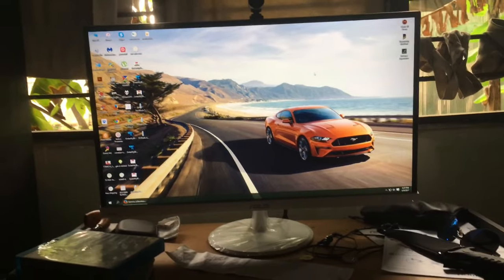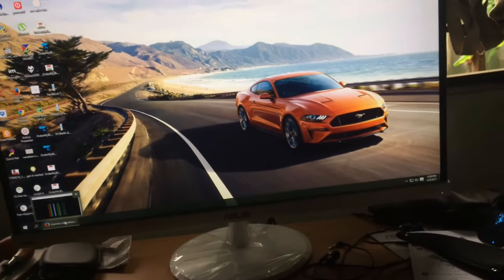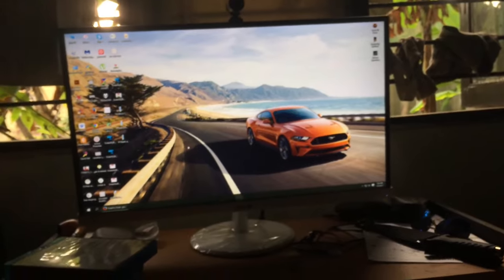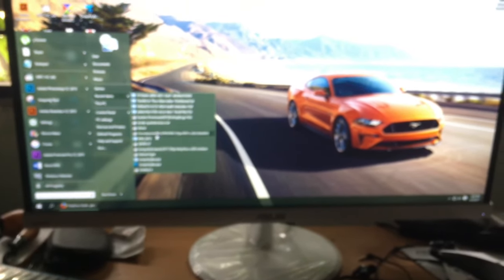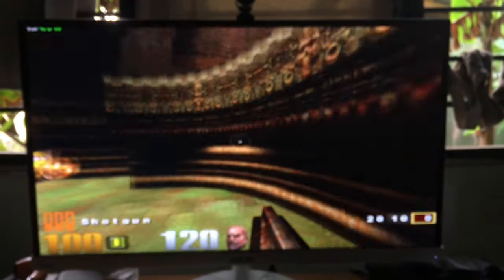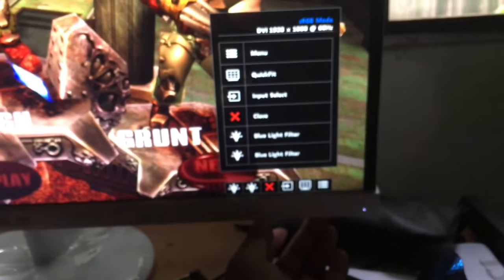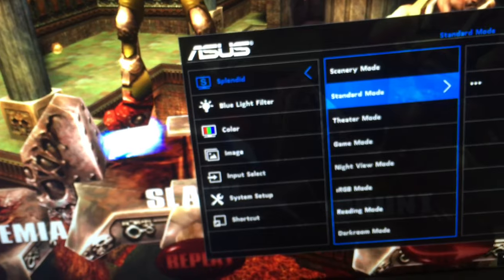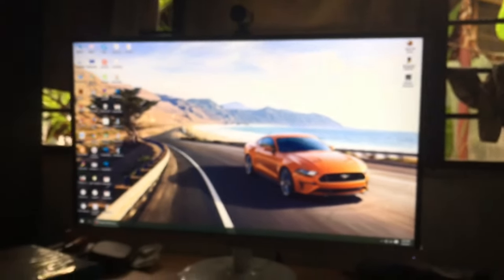Asus VC279 27" IPS Monitor Review!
Comprehensive review of the Asus VC279 including gaming, movies, productivity, plus calibration and color accuracy.

Asus VC279h IPS monitor
Pioneer SE-MS7BT bluetooth headphones
Audio Technica M50x headphones
BM 800 Condenser Microphone
Max Keyboard Nighthawk X9
Mionix Propus 380 mousepad
Apple Airpods
Sound Blaster Omni USB Sound Card
Logitech G500s mouse
iPad Pro 10.5
iPhone SE
Vimble 2 gimbal
Oculus Go VR Headset
Panasonic V180 50x Optical Zoom Camcorder